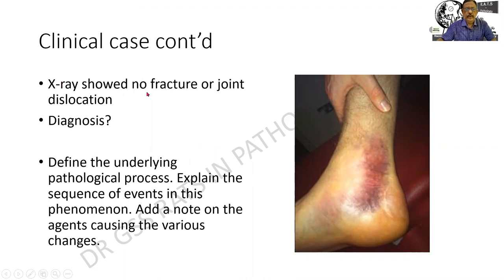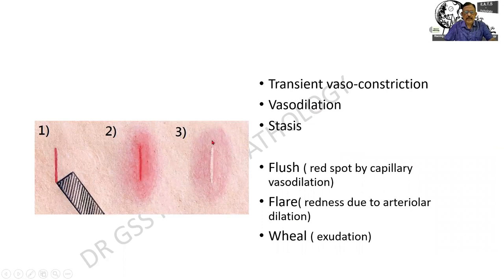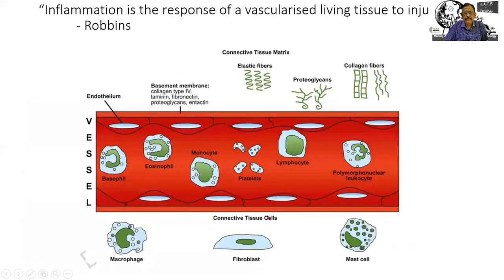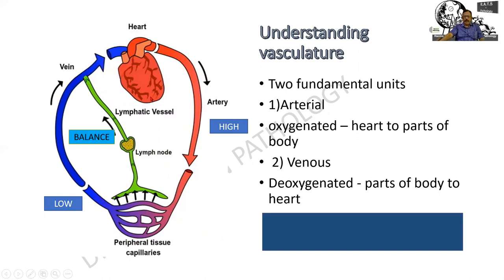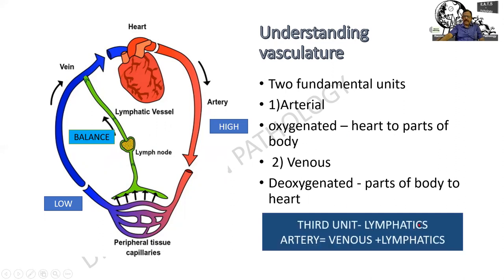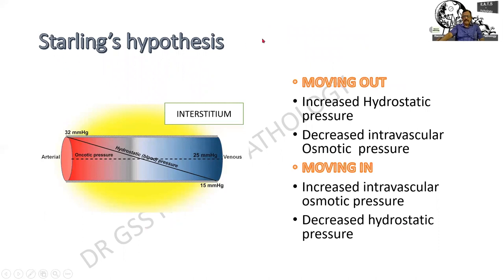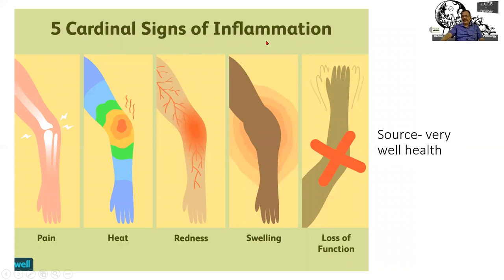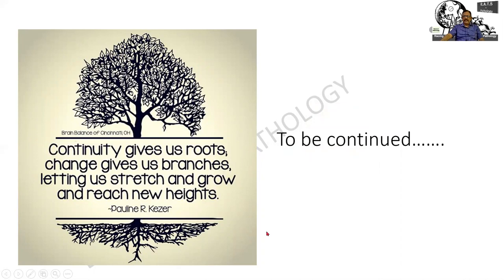Random Rapid Revision MD Pathology Vascular changes in Inflammation |RATS [GAME] |DR GSS |EXAM PG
MD- UQ topic given for continuity. Go to Robbins after RATS